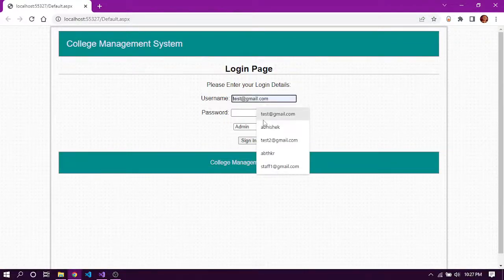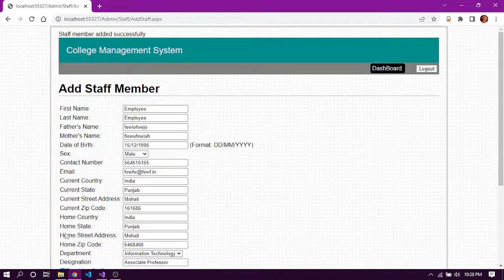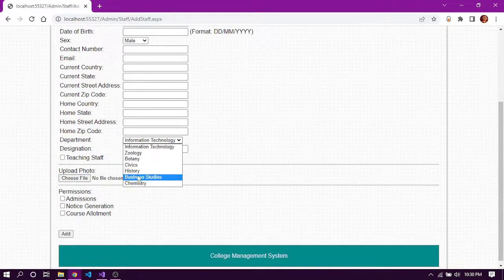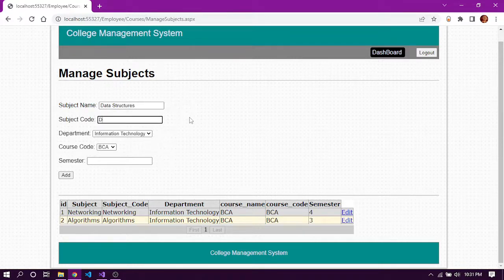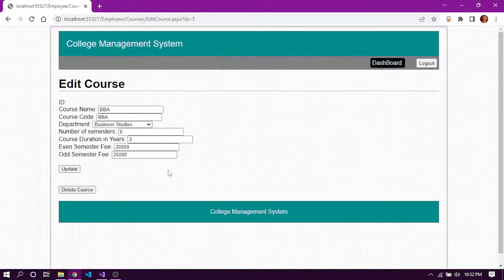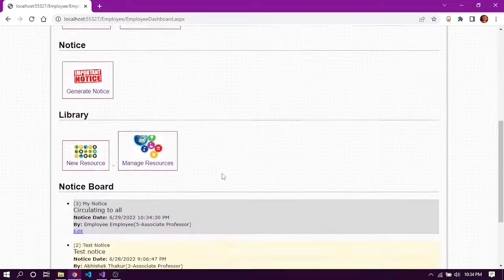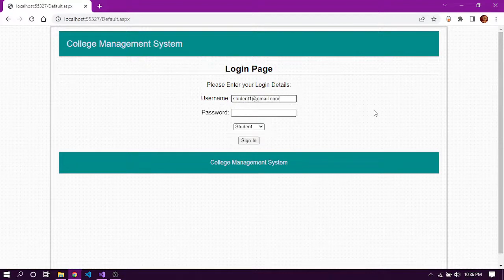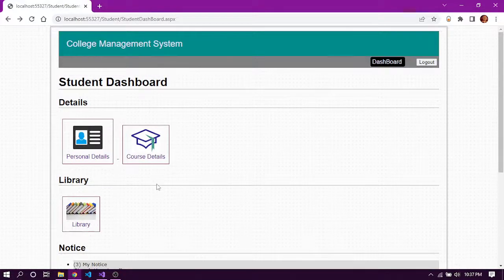College Management System - Dot NET Project with source code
This video is a demonstration of the College Management System built with Dot Net. You can find the source code of the project from this link:

If you have any queries or problems regarding the project you can ask in the comments.